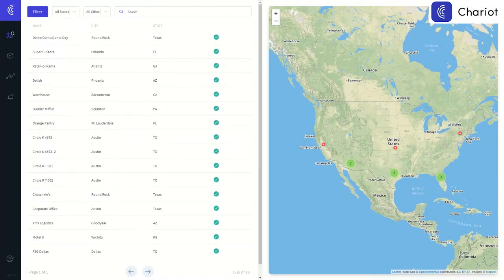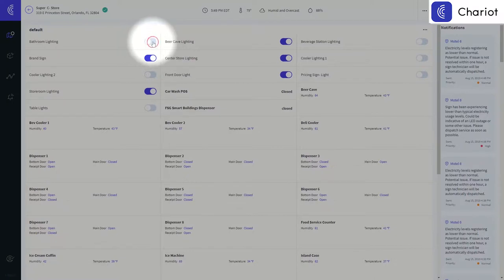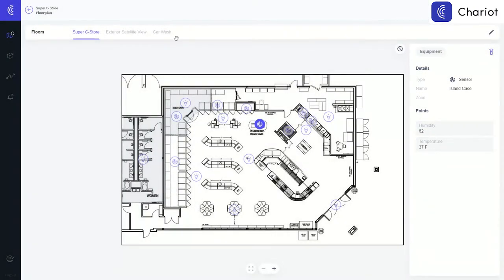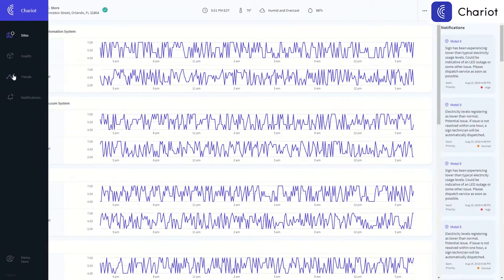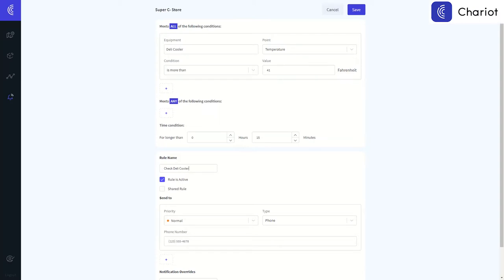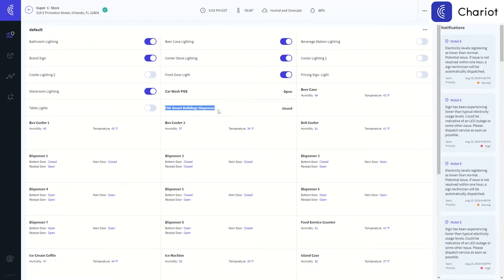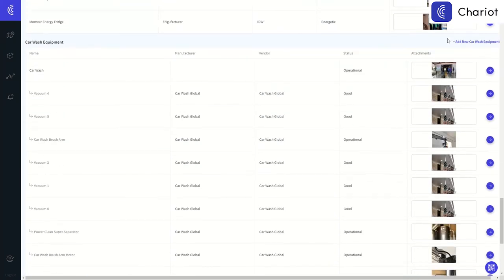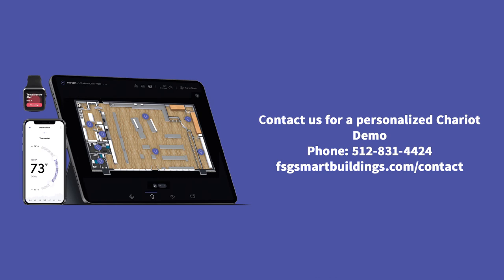The Chariot Platform by FSG Smart Buildings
Steven Babb, IoT Solutions, gives a demo of the Chariot Platform and goes over the basic features of the application.

ABOUT FSG SMART BUILDINGS
FSG Smart Buildings, a division of Facility Solutions Group, provides building automation solutions for the commercial market. Our open controls solutions, powered by the Chariot platform, allow for real-time monitoring and analysis of building systems, including lighting, HVAC, refrigeration, air quality, metering, IoT sensors and more. With automation solutions actively deployed in more than 6,500 locations nationwide, FSG empowers customers to see, manage and act to save money, reducing energy, operational and maintenance spend across their portfolios. For more information on FSG Smart Buildings, please visit fsgsmartbuildings.com.

ABOUT FSG
Facility Solutions Group, Inc. (FSG) is one of the nation’s largest providers of cost-effective, comprehensive solutions to lighting, electrical, technology and signage problems. Established in 1982 and headquartered in Austin, Texas, FSG offers customers the time and money-saving advantages of a single-source provider, designing, fabricating, installing, supporting and servicing turnkey solutions that lower ownership costs both now and throughout the solution’s usable life. For more information on FSG, please visit fsgi.com.